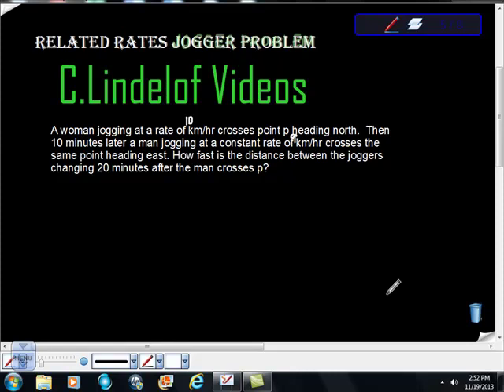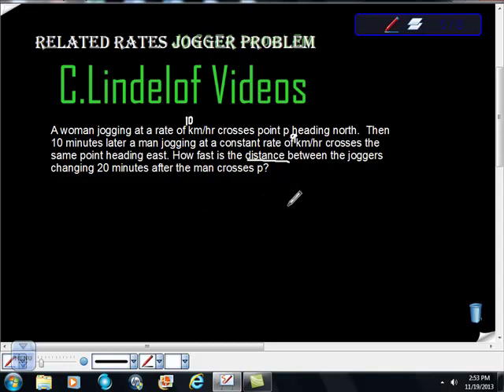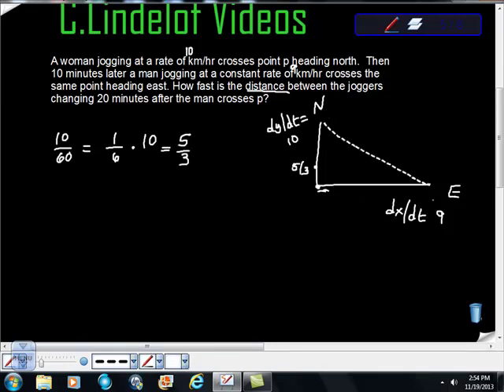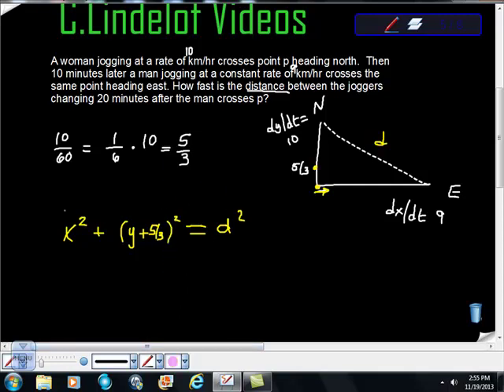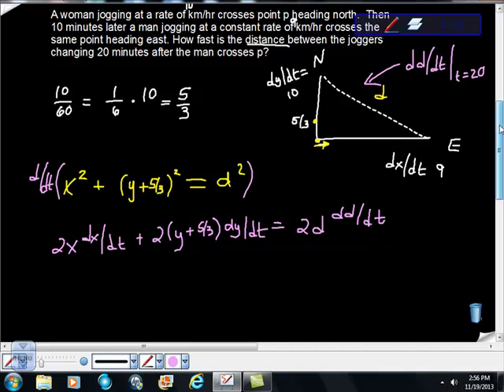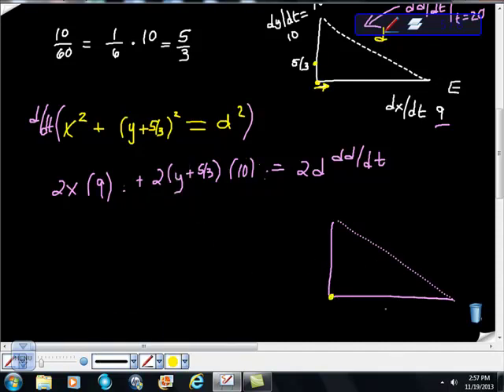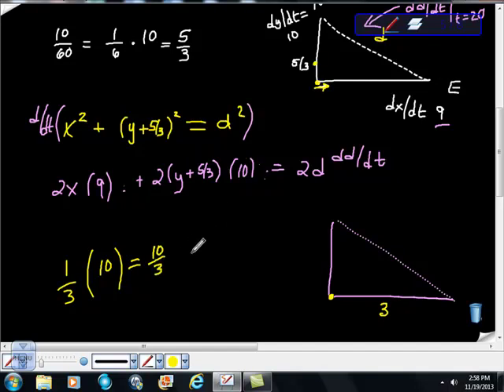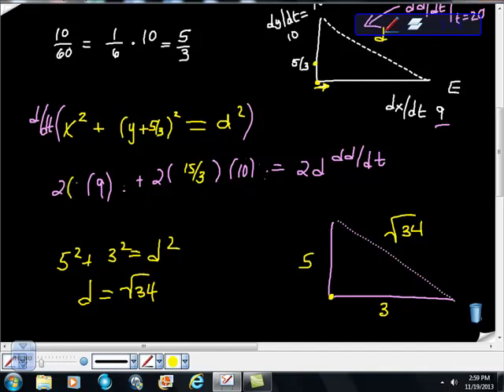AP Calculus Related Rates Jogger Problem